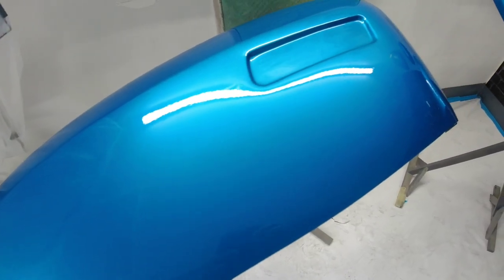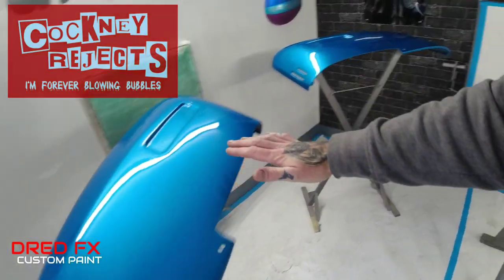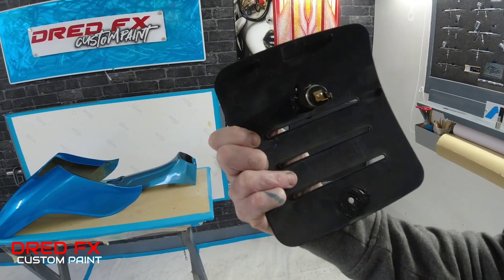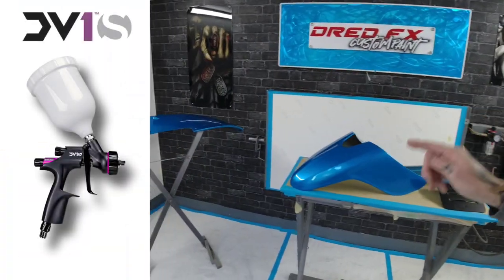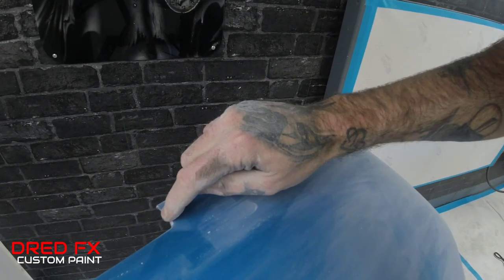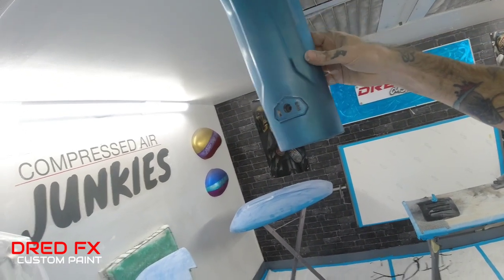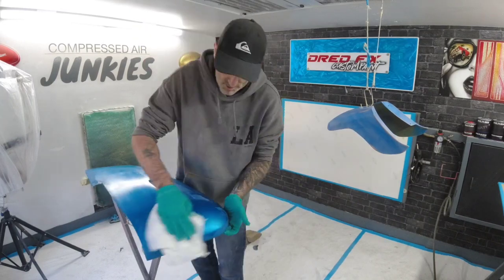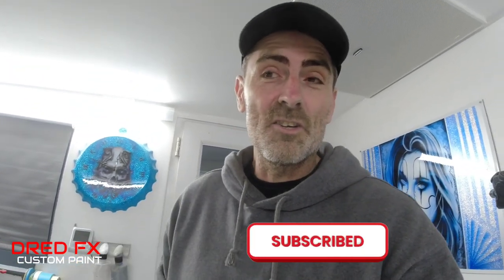getting things ready for paint !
hi everyone welcome to the channel in today's video we make a start on some lambretta panels
this one has come in for a colour change and is going to be themed westham style with the cockney rejects logos
but before we start the good stuff we have to get this lot prepped up enjoy the video

or catch me on Instagram for daily updates
Dredfx1973